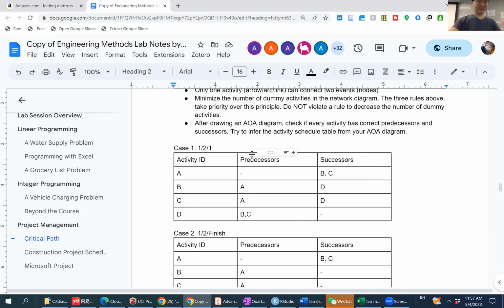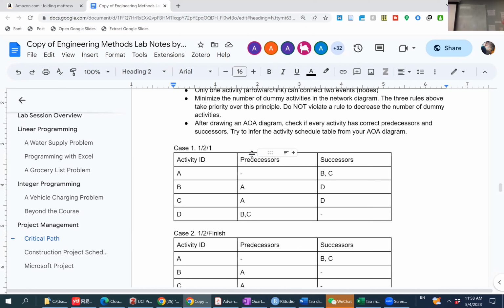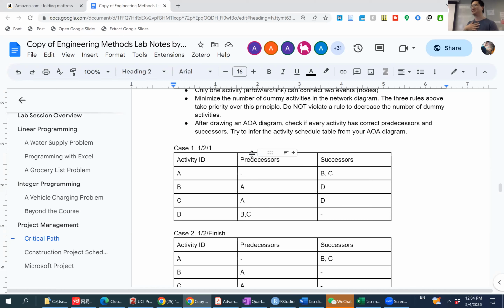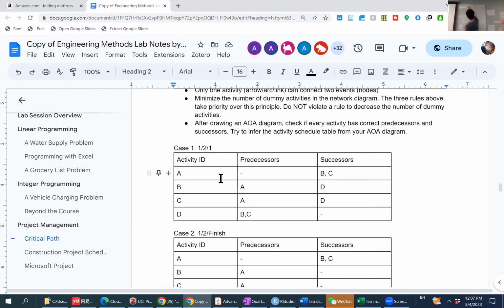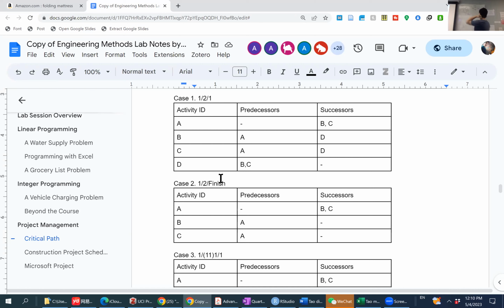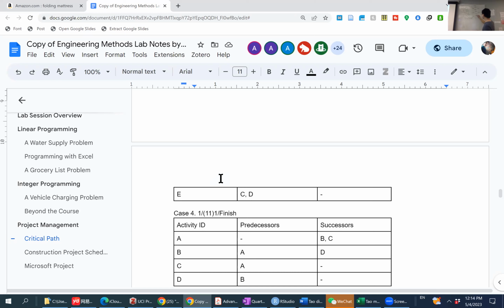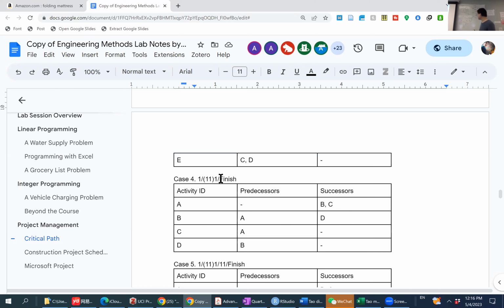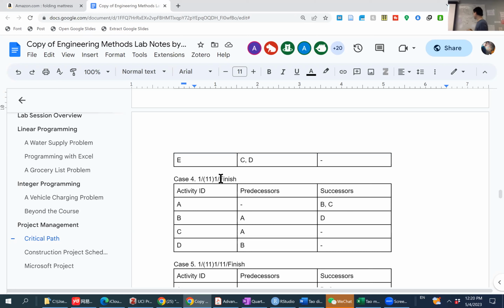Scheduling and Economics in Engineering with Jerry Tao: Critical Path